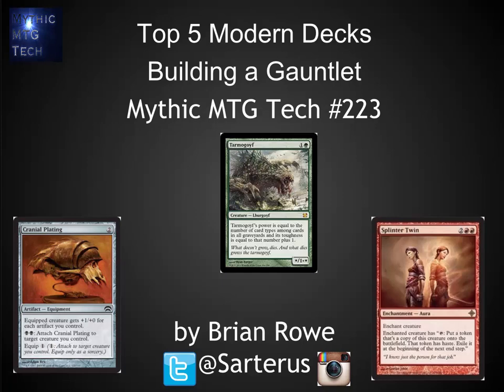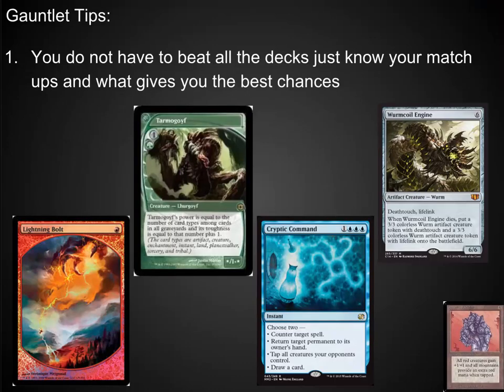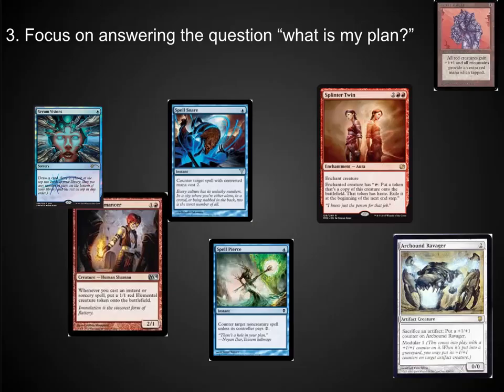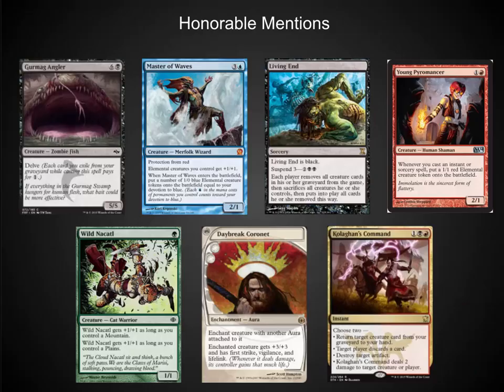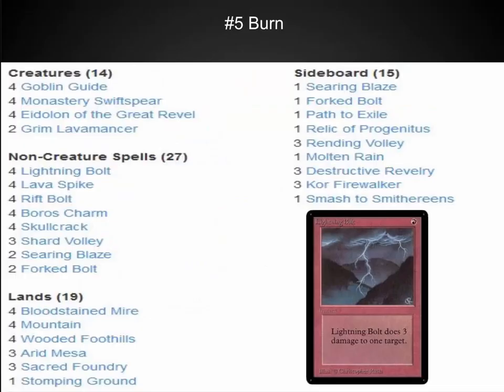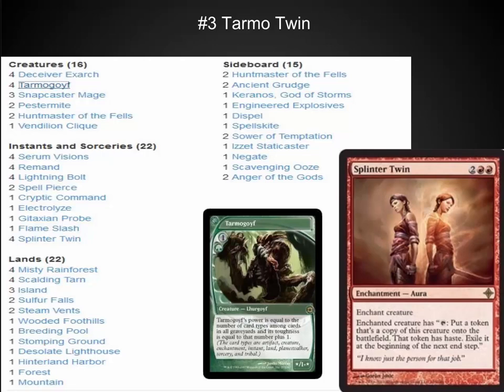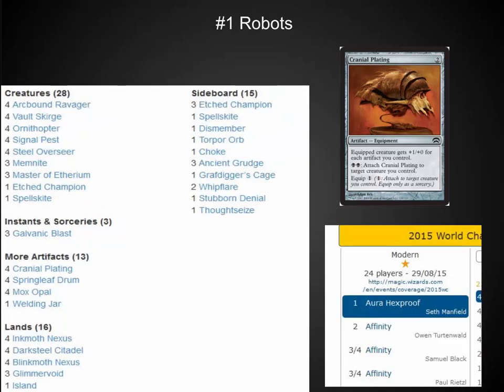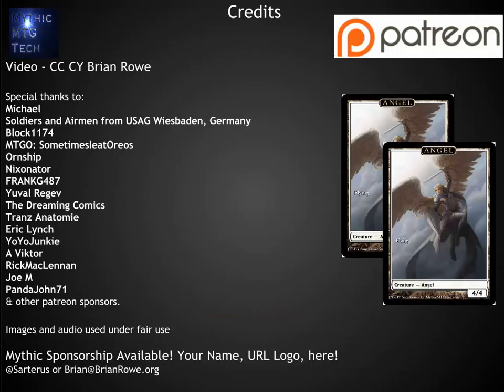Modern Top 5 Decks - Mythic MTG Tech #223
Mike Flores 2002 – The Decks to Beat: Developing Your Playtest Gauntlet for Regionals